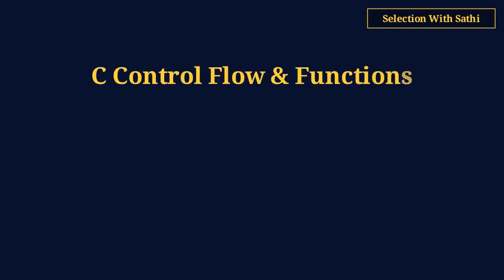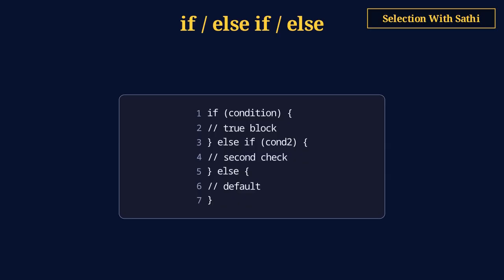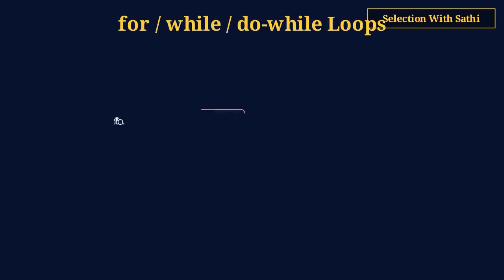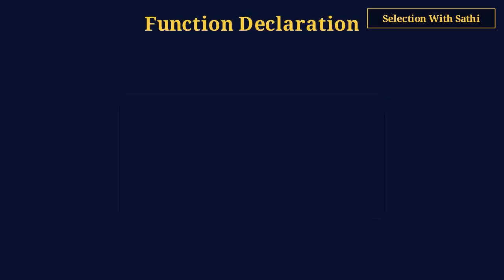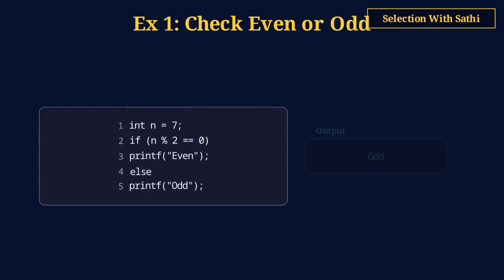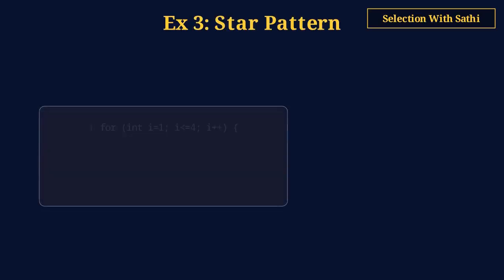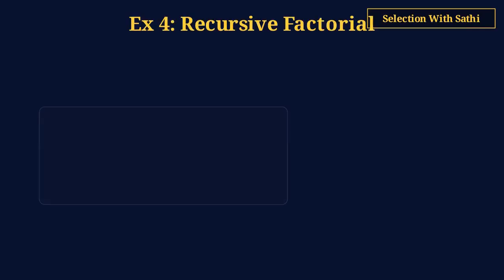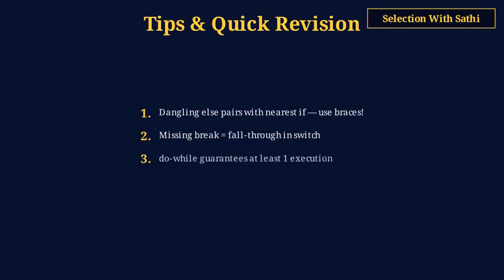C Control Flow & Functions | Selection With Sathi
📚 C Control Flow & Functions | C Control Flow & Functions
if/else, switch, loops & functions for developers and students

📌 Key Formulas:
1. if / else if / else: if (cond) { } else if (cond2) { } else { }
2. switch-case-break-default: switch(expr) { case val: ...; break; default: ...; }
3. for / while / do-while Loops: for(init; cond; update) | while(cond) | do { } while(cond);
4. Function Declaration: return_type function_name(param_type param, ...)

⏱️ Timestamps:
0:00 Introduction
0:22 if / else if / else
1:08 switch-case-break-default
1:54 for / while / do-while Loops
2:41 Function Declaration
3:26 Check Even or Odd
3:54 Switch Calculator
4:27 Print Pattern with Nested For
5:03 Recursive Factorial Function
5:41 Quick Tips & Tricks | टिप्स
6:16 Summary | सारांश

💡 Quick Tips:
• Dangling else: else always pairs with the nearest unmatched if — use braces to avoid confusion
• Forgetting break in switch causes fall-through — all cases below execute until a break is found
• do-while guarantees at least one execution — perfect for menu-driven programs
• Recursion needs a base case — without it you get infinite recursion and stack overflow

📚 Useful for: C Programming, GATE CSE, Interviews and all govt exams